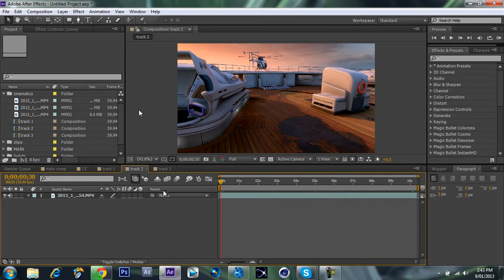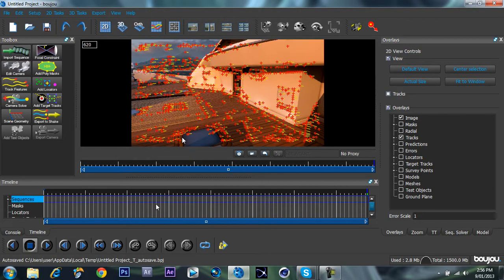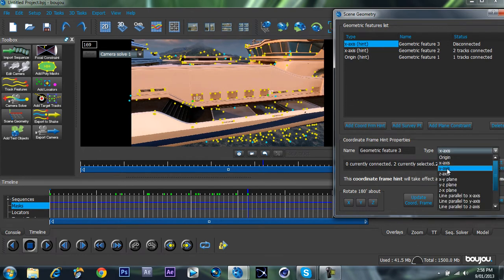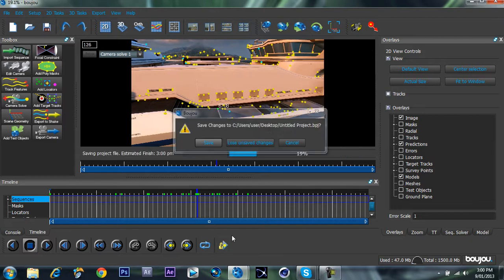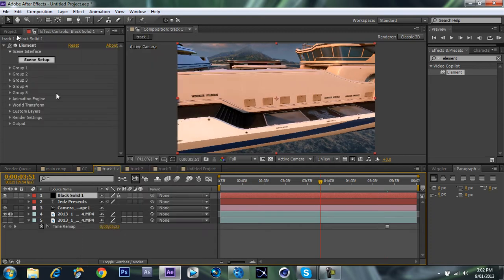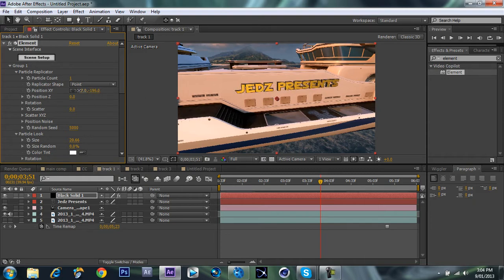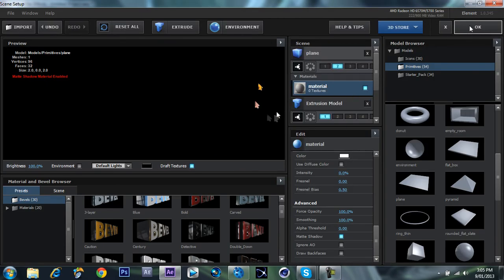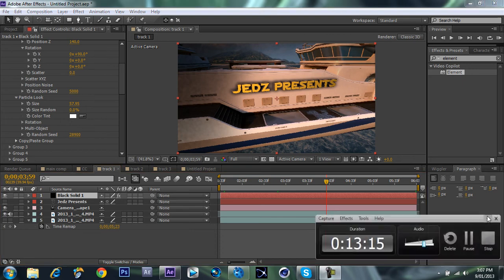Element 3D Motion Tracking Tutorial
here is a tutorial teaching you how to motion track in After Effects using Element 3D. i also go through how to make a shadow using Element :)